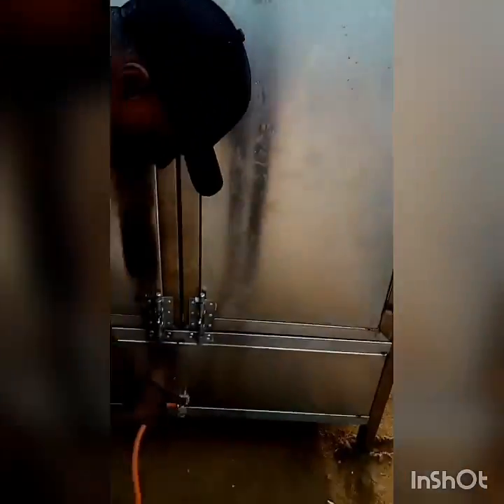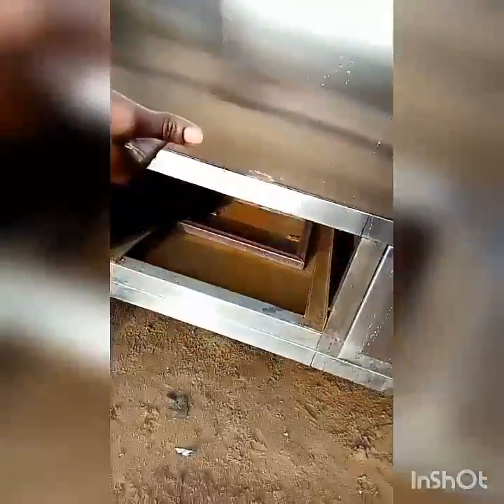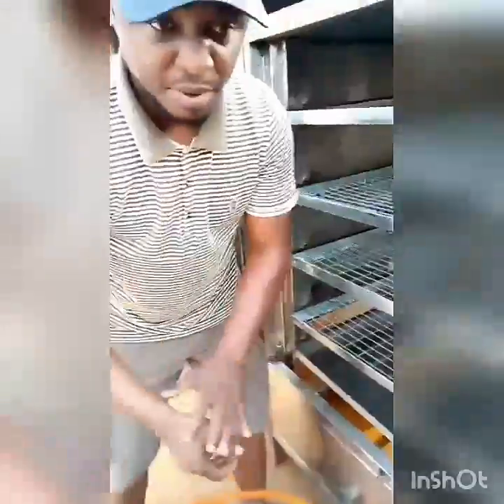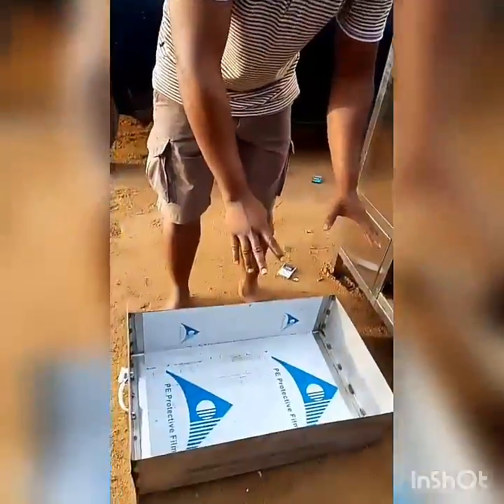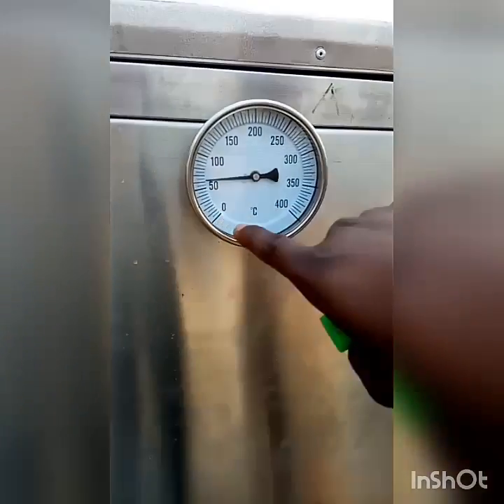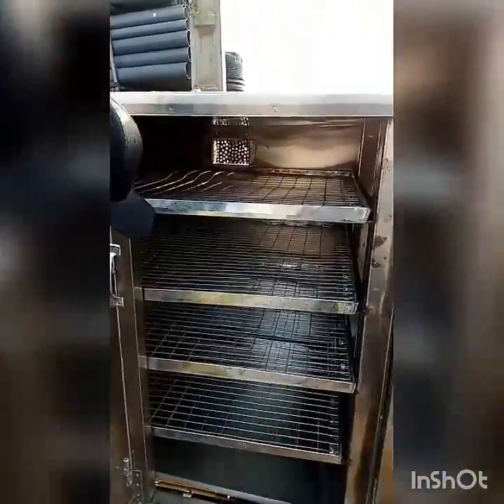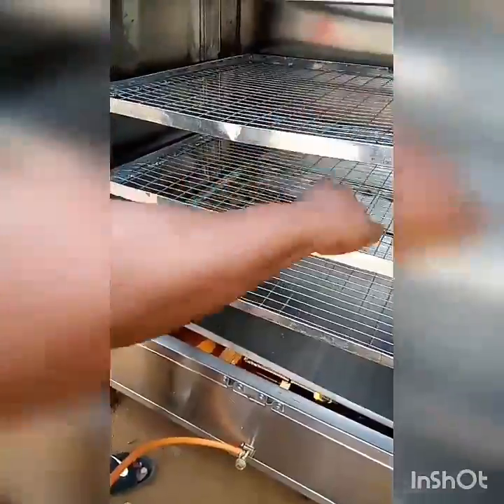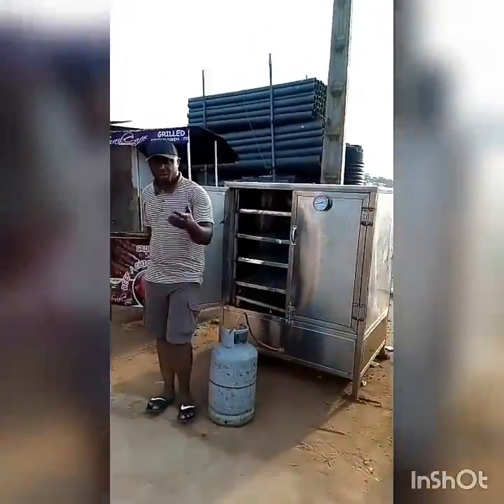Fish Drying oven fabrication in Lagos Nigeria(Africa)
We fabricate fish Drying ovens,general purpose ovens and other food processing equipments.